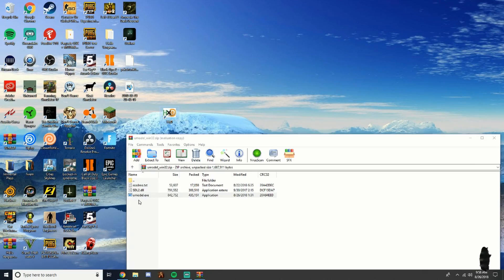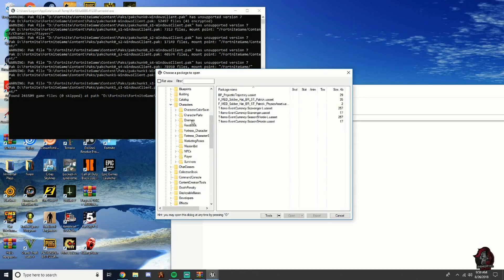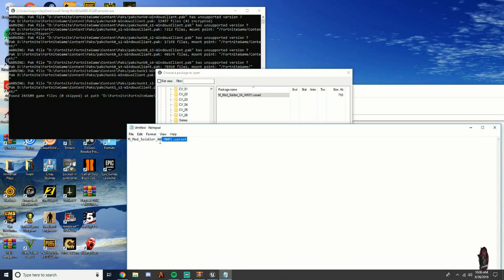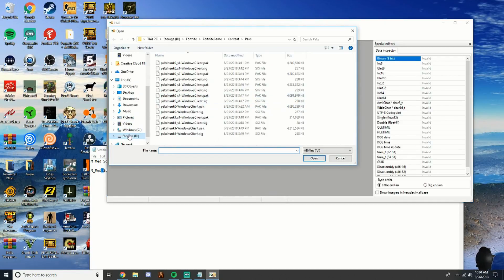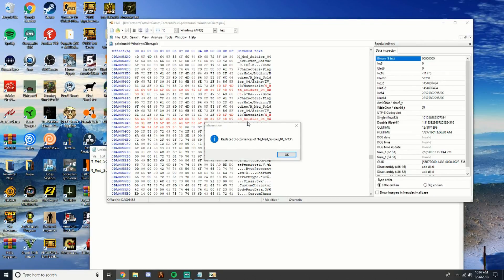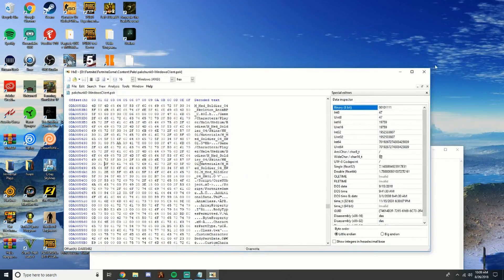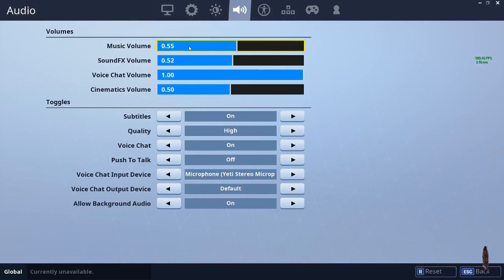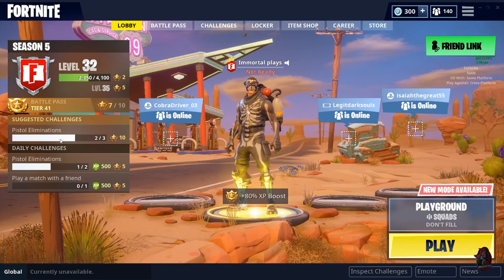How to Get Skull Trooper V2 In Fortnite Battle Royale FREE!!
AES Encryption Key: 0x81c42e03b21760a5c457c8db7d52ba066f0633d0891fd9e37cf118f27687924a

Look Below:

(Might not work for IOS)

PS4: SolventImmortal
Epic Games: Immortal Plays

"Mortal Coins"
Every dollar donated you get 6,000 coins! Every 5 minutes you get 25 being in stream too! You can use !flipcoin *Coin Amount* to either lose or double that amount of coins. Try to beat other in leaderboards)

$1= 10,000 Coins
$5= Sub Back
$15= More Play Time
$20= Moderator
$25= Shoutout Post
$50= Raid at end of stream
$100= All above + your a legend
Anymore your a god!!